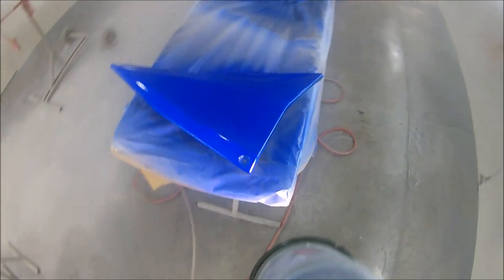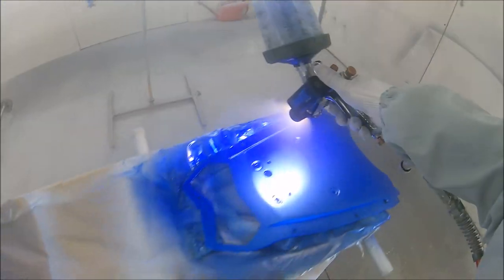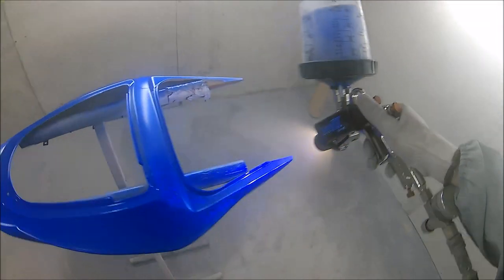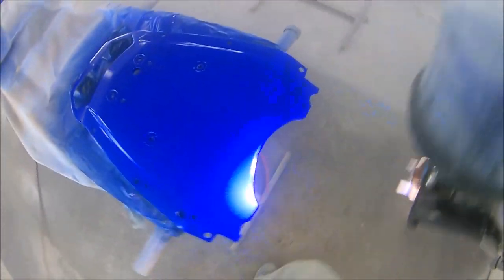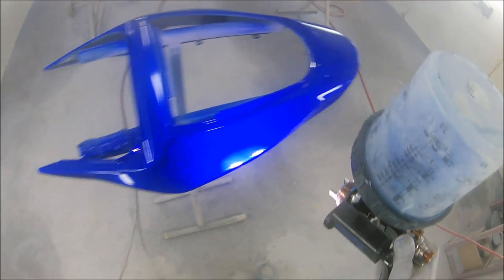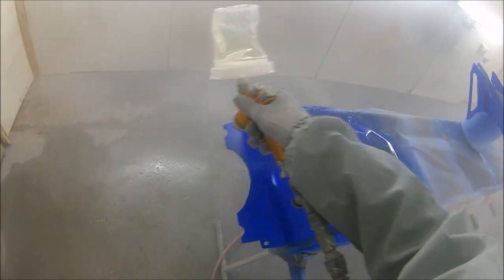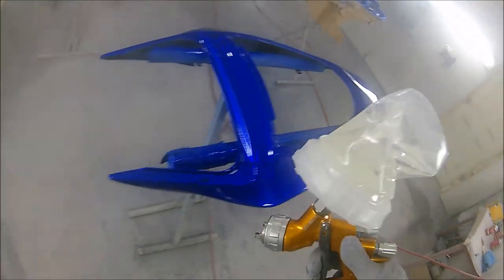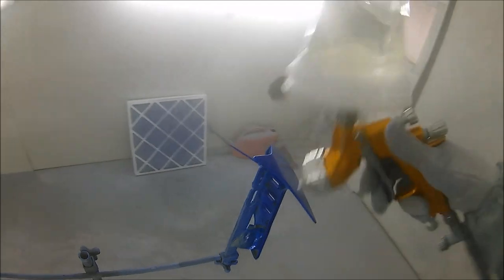How To Spray Candy Paint - clearcoat With The Devilbiss GTI Pro Lite Part 2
In this video we will be taking you through part 2 which will cover,  How To Spray Candy Paint the final candy and clearcoat / lacquer